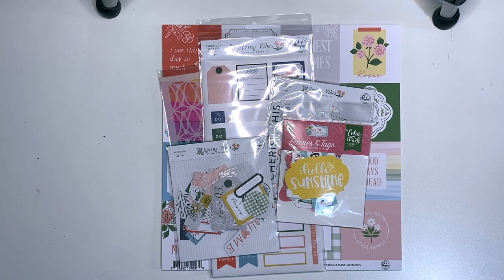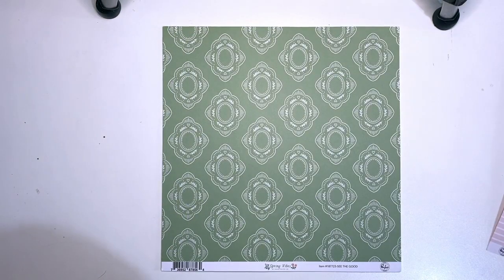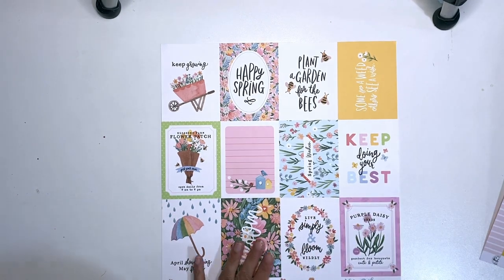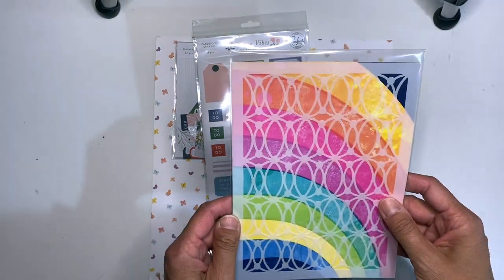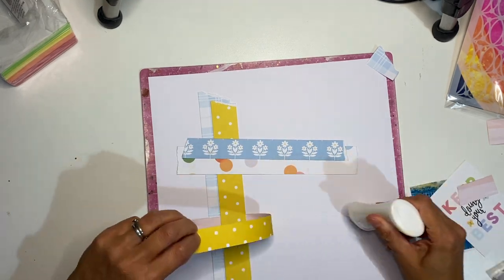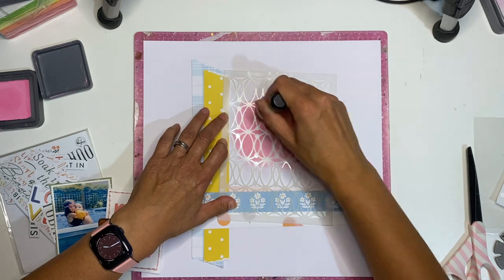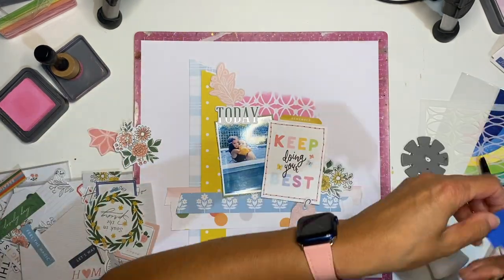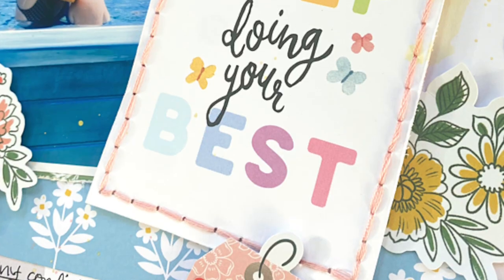"Keep Doing Your Best" (My Creative Scrapbook DT)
My layout for MCS created with the March Main Kit.